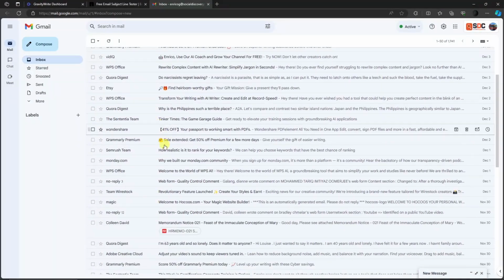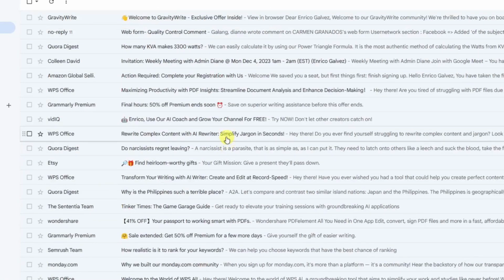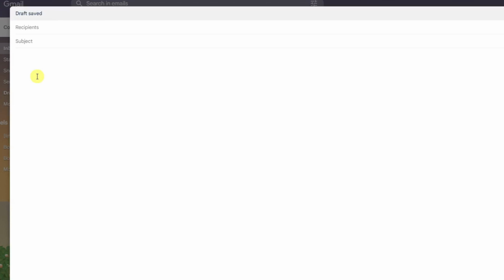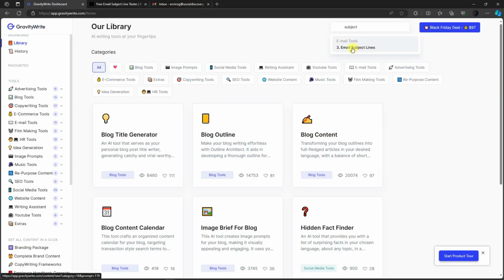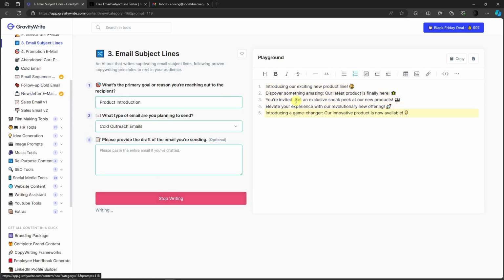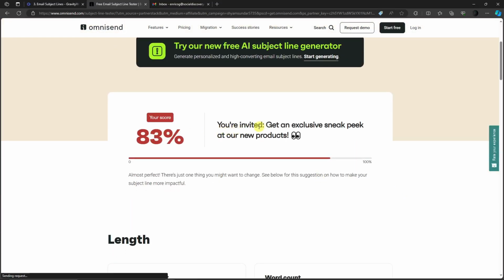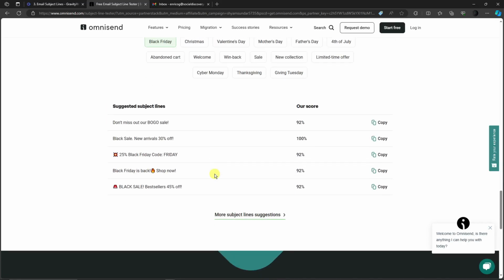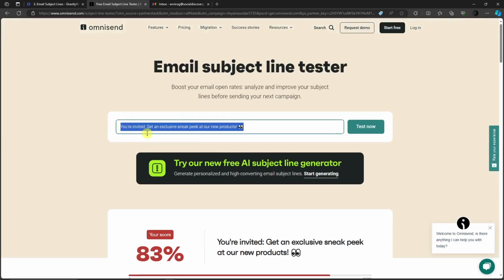How To Write A Perfect Email Subject Line With AI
Master the art of crafting the perfect email with the help of AI in our latest tutorial. In this video, we'll guide you through the process of leveraging Gravity Write, the premier AI content writer, to create compelling and effective email messages. Whether you're a seasoned marketer or a beginner looking to enhance your email communication skills, this step-by-step guide will provide you with valuable insights and practical tips.

In this video we will discuss the importance of sending useful emails that people want to open. It then goes on to list seven types of subject lines that are proven to be effective,

The video also introduces AI tools that enable you to write attractive subject lines and test your it before sending them. By analyzing your subject lines' effectiveness..

By implementing this you can transform your email subject lines into powerful tools that capture attention, drive engagement, and ultimately boost your email marketing success.

Explore the features of Gravity Write, a leading AI content writer, and learn how to harness its capabilities to generate impactful email content. From crafting engaging subject lines to composing the body of your email, discover how AI can streamline and enhance your email writing process.